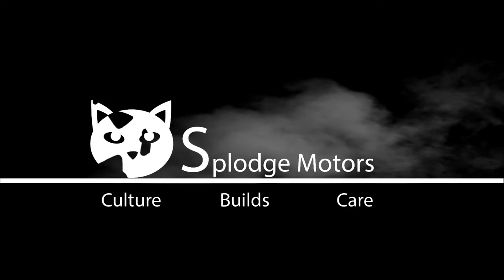Mx-5 Vs Cooper S on track at Bedford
The mx5 returns to track and the mini cooper s gets its first run out (06/03/23)